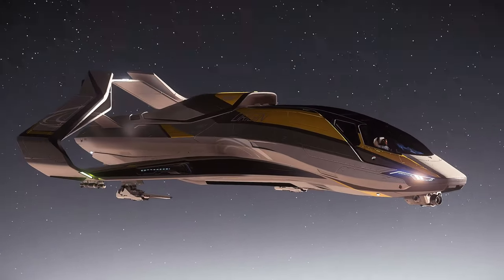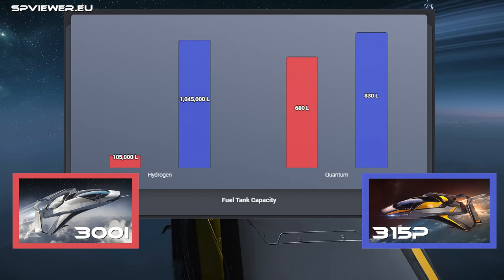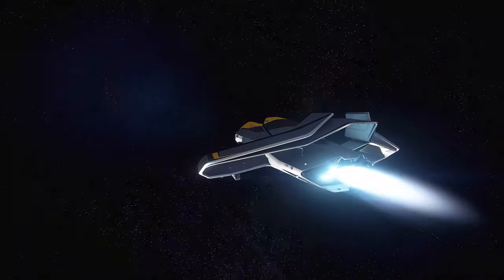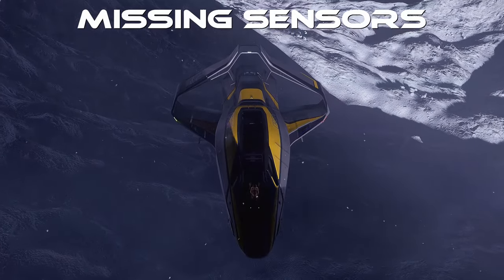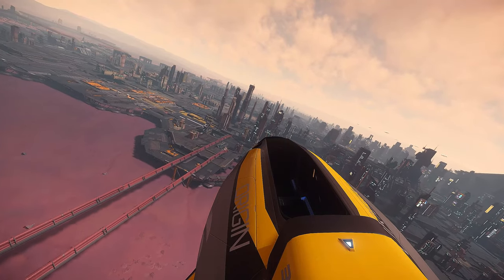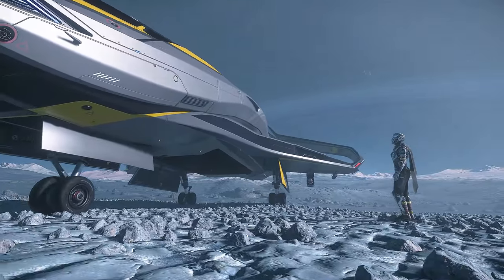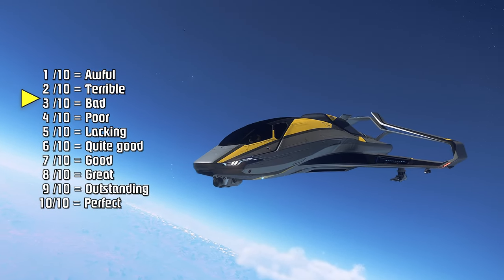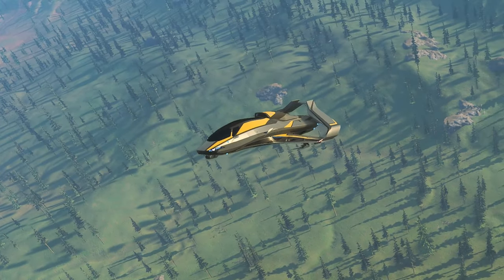ORIGIN 315p: Best ship for smuggling? / Star Citizen honest review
►  STAR-YNXP-VBJZ ◄ Enlist with this code to get 5000 UEC
■ What I LIKE and DON'T LIKE about the 315p, and my FINAL VERDICT.

The 315p is an exploration ship of Star Citizen that specializes in pathfinding.
Produced by Origin Jumpworks, it has been available since the pre-alpha version of Star Citizen in 2014, with the anticipation of exploratory gameplay.
Despite the fact that exploration gameplay has yet to be implemented, is the 315p a ship worth considering?

Sites and tools used:
Star Citizen Holoviewer V5.0

00:00 Intro
00:45 The Exploration class
01:51 What I Like
05:13 What I Don't Like
11:15 Final Verdict & Conclusions
13:30 A Better Exploration class
14:45 Next Episode & Video Clip